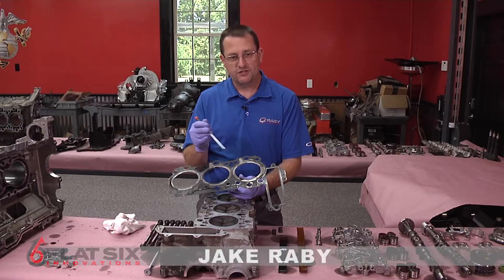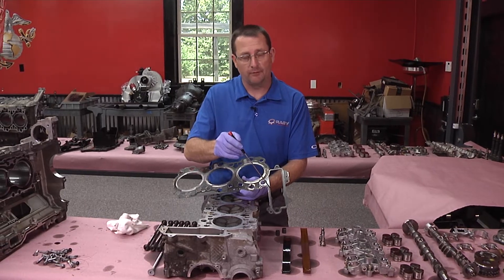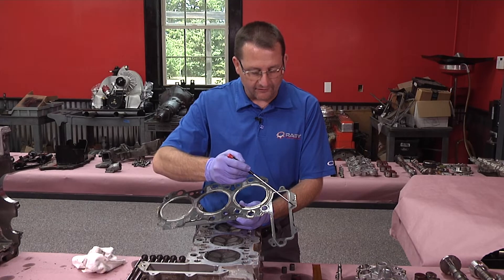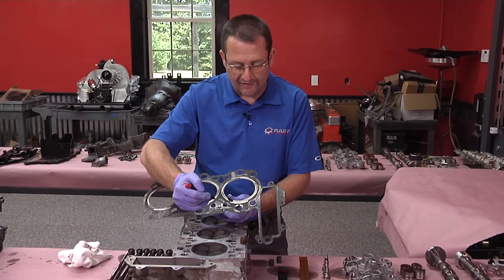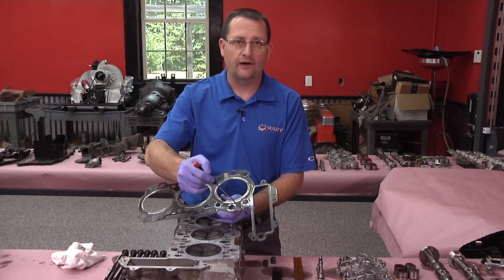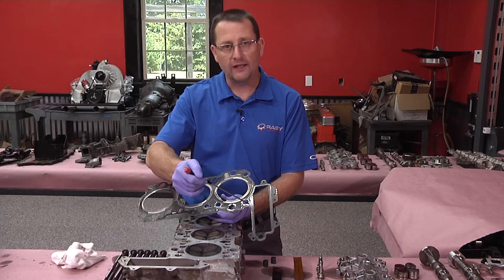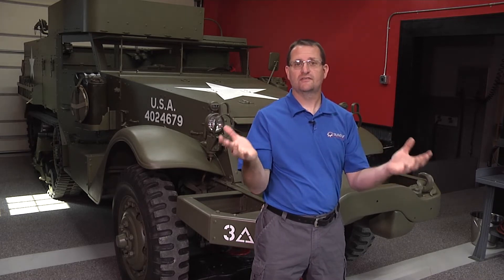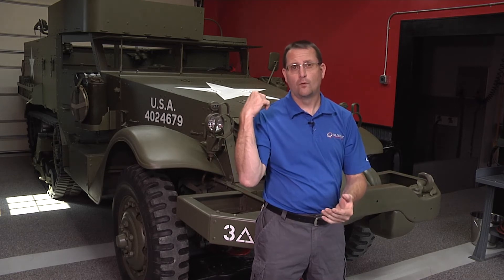Flat 6 Minute - Factory Flaw that Leads to an "Oil Leak" - Porsche M9X Engine | 996, 997, 987, 987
One of the culprits for oil weepage on the Porsche M96/M97 engines is the design of the head gasket. Watch Jake Raby describe the problem in today's Flat6 Minute.